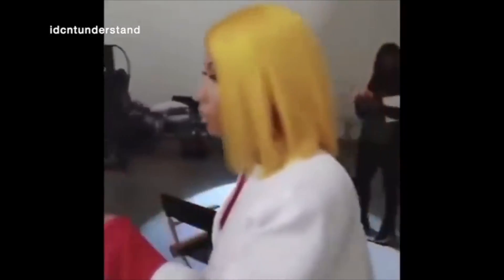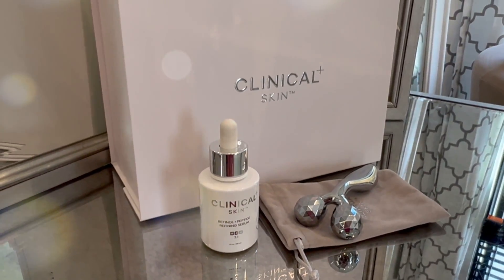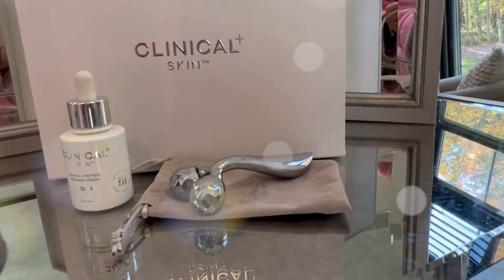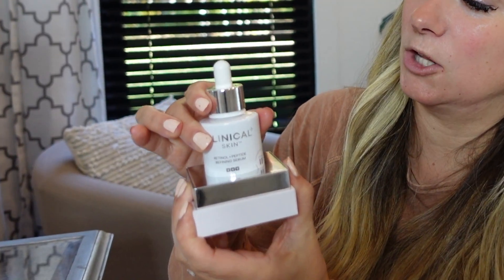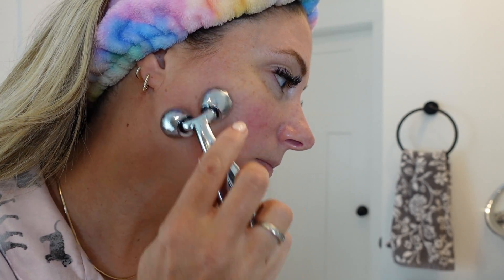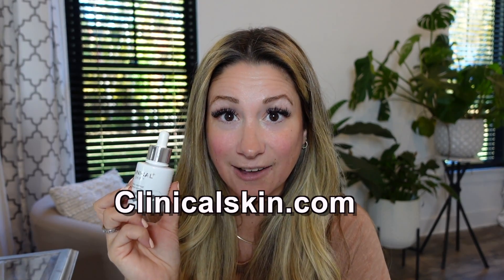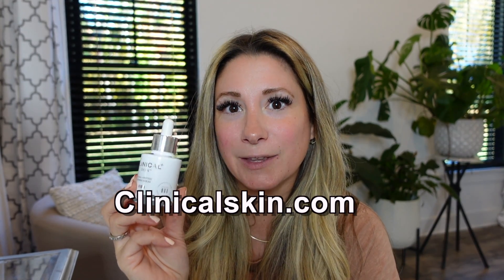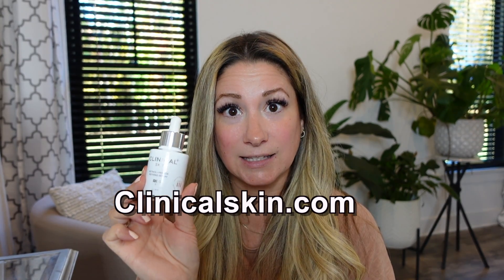Clinical Skin | Non irritating retinol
Love trying out new quality skincare, this retinol from Clinical skin has been non irritating and easy to apply at night before bed!

◉ PRODUCTS MENTIONED:

+ Lux Unfiltered No 12 Bronzing Face Drops
Body Drench Quick Tan Instant Self-Tanner, Bronzing Spray, Medium Dark, 6 oz
Loving Tan Deluxe Bronzing Mousse – Medium
Loving Tan 2 Hr Express Mousse – Dark
Self-Tanning Mitt
Bondi Sands Self-Tanning Foam
Bondi Sands Self-Tanning Back Applicator

◉ FILMING GEAR:
Sony Z-71
Ring Light
Macbook Pro

◉ THANK YOU to every single one of you for being so supportive by watching!